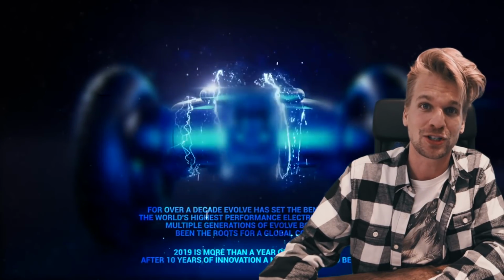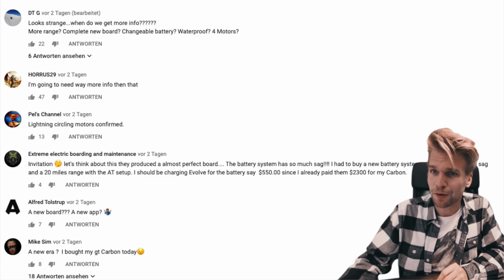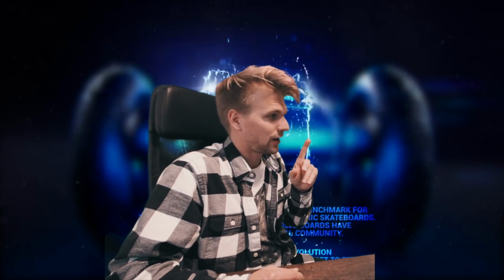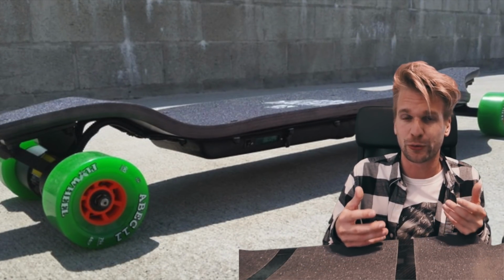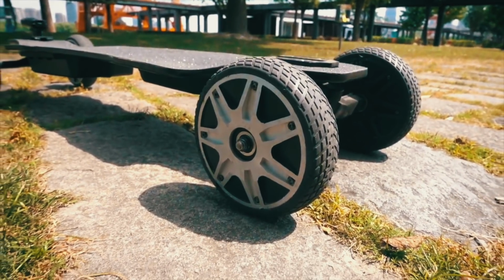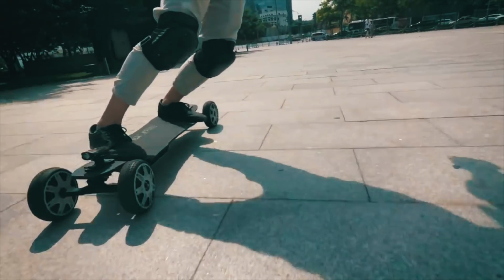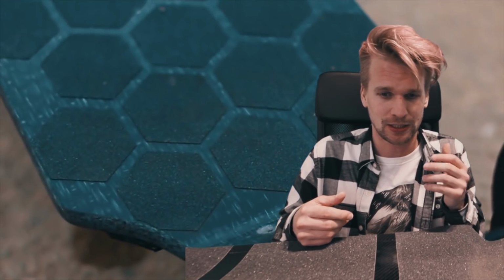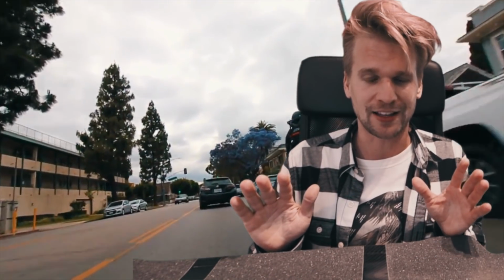Evolved - Evolve Skateboards CARBON GTX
►►► What i use:
Olympus OM-D
Rayban Clubmaster
Honor 9
Manfrotto Pixie
Evoc 26l

►►► Cameras:
Olympus OM-D
Wide Angle
Fish Eye
GoPro Hero 5

►►► Accessoires:
Manfrotto Pixie
Video Mic